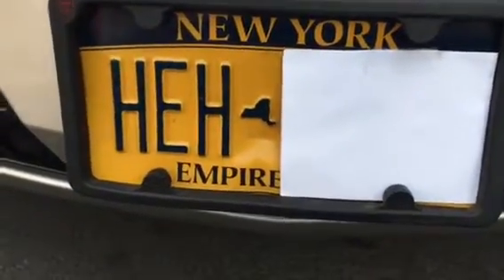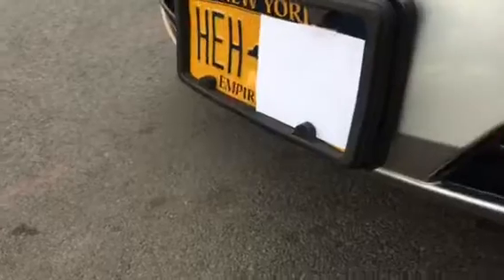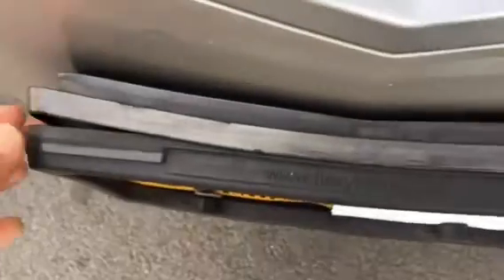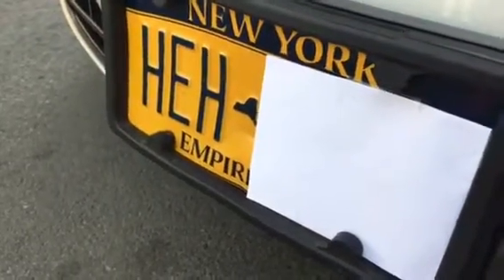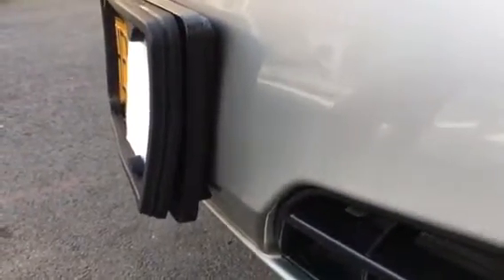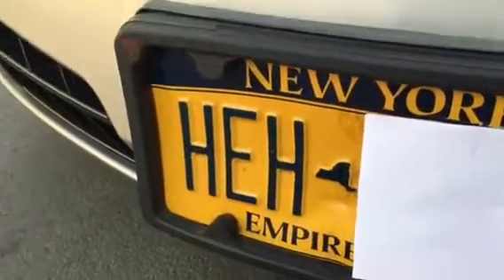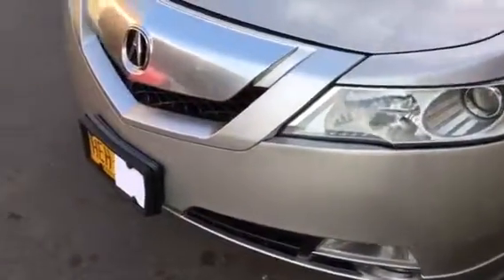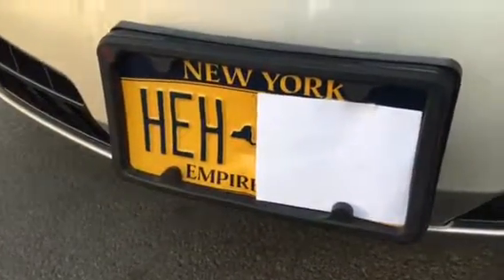Best Bumper Guard for your car- ( my opinion)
Here are the Bumper guards I mentioned in the video including my choice which is number 1.

1-      Flexy Frame Light Duty Bumper guard . ( MY PICK)

      2-      Flexy Frame HEAVY  Duty Bumper guard

 3-Bumpshox XL

4-Luv Tap , Bumper Thumper